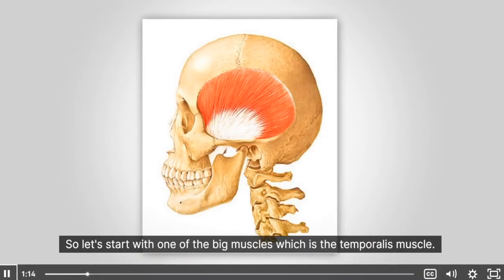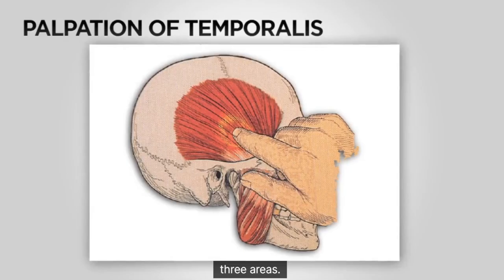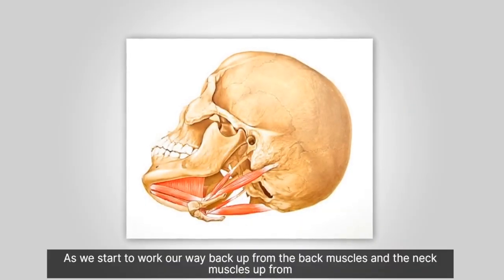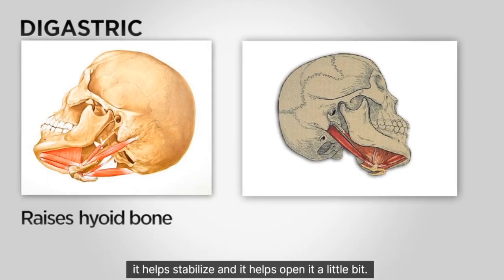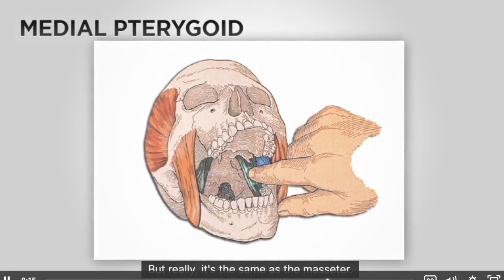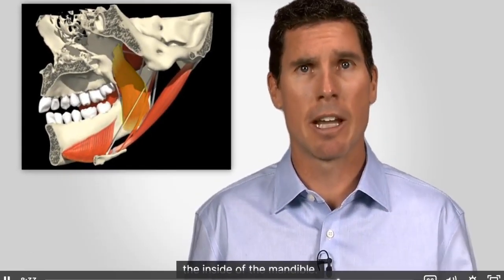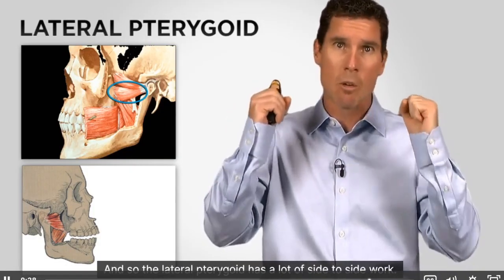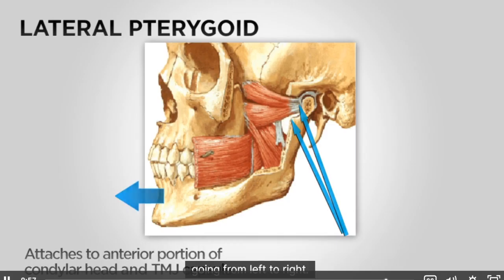Brief Overview of Muscles of Mastication